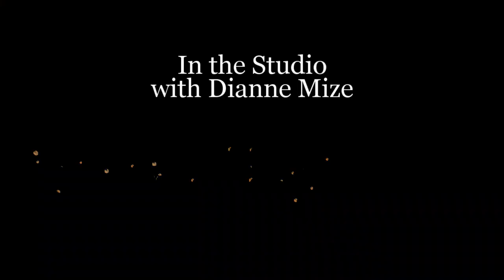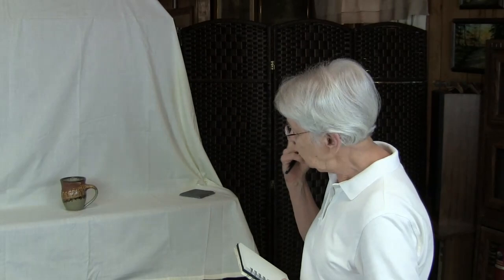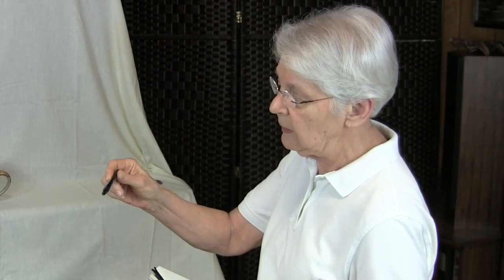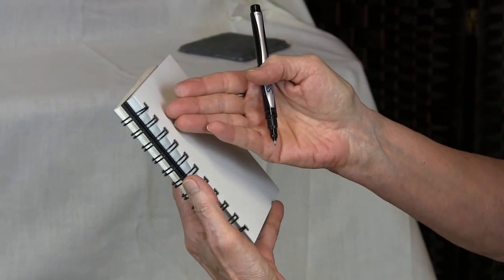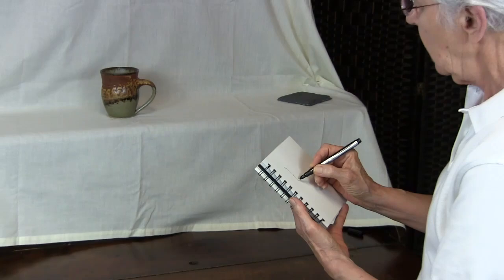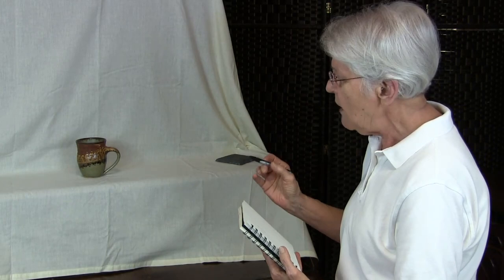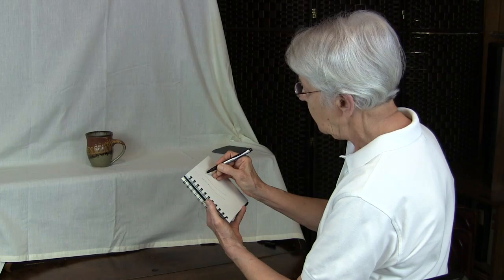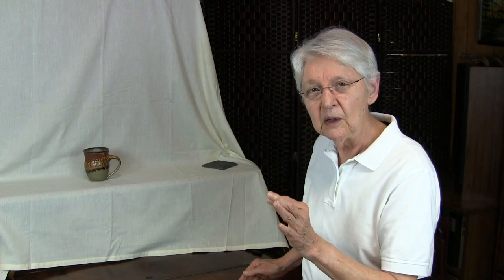Quick Tip 79 - Zen Drawing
In 'Zen Drawing' art teacher Dianne Mize gives you another tool to enhance your artistic abilities.